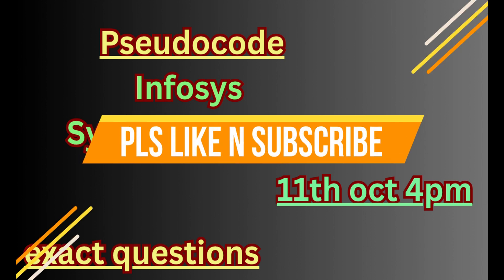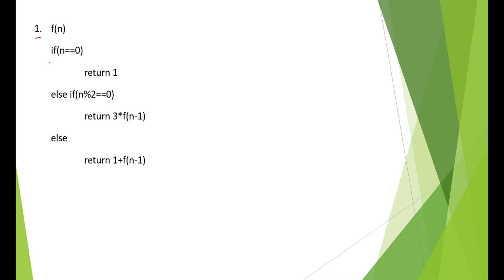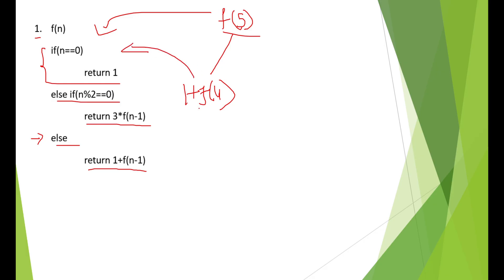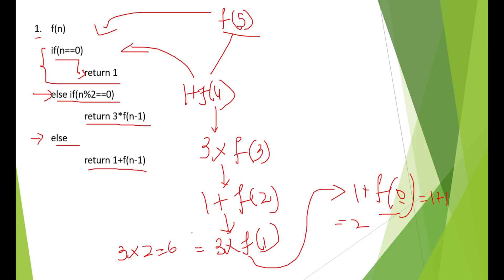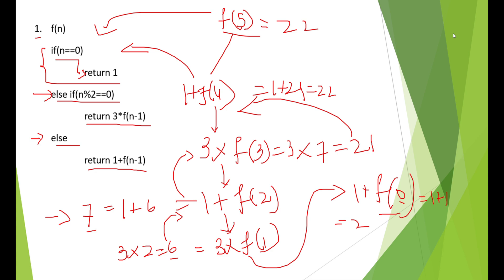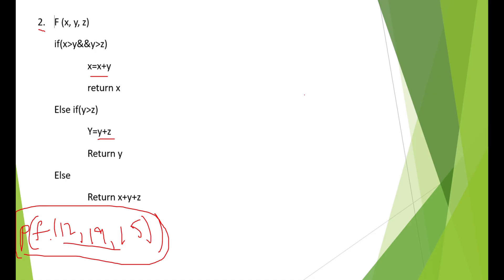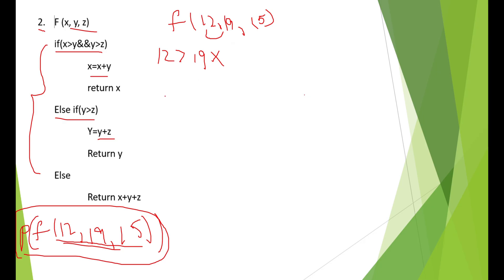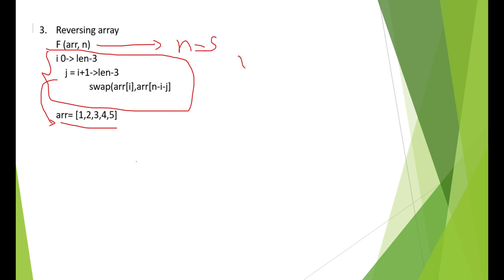Infosys 2025 Pseudocode questions and answers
Hello students sorry for the delay as im not feeling well it takes bit of time for recording, i will be uploading the few aptitude questions i remember as it will be helpful for the ones who refer it in future